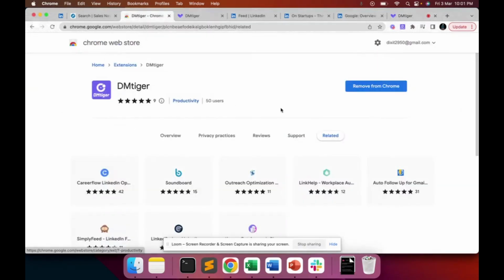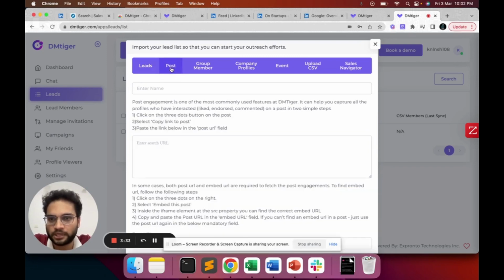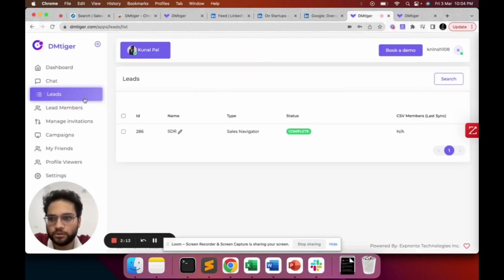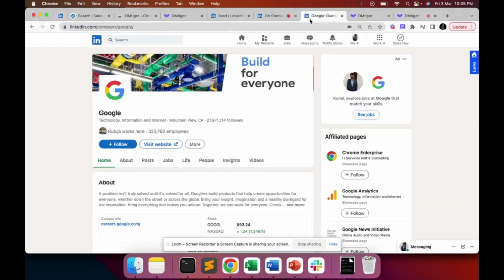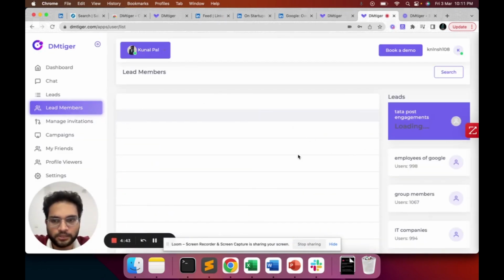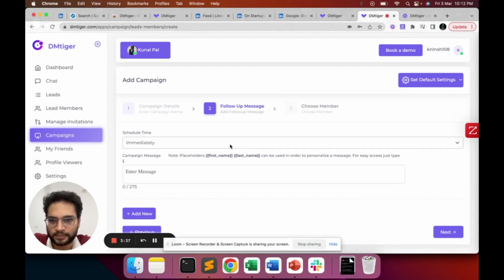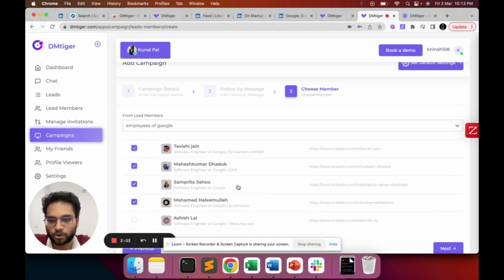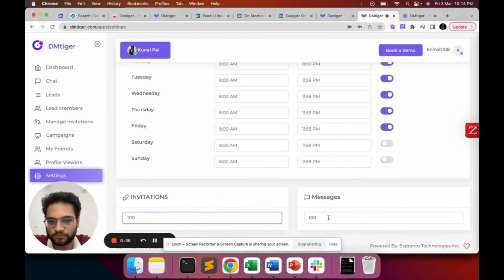DMTiger demo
Feel free to setup a time here so that we can help you customise the platform according to your ICP